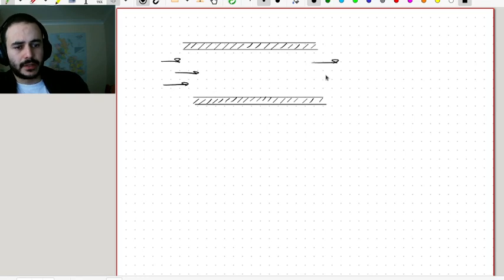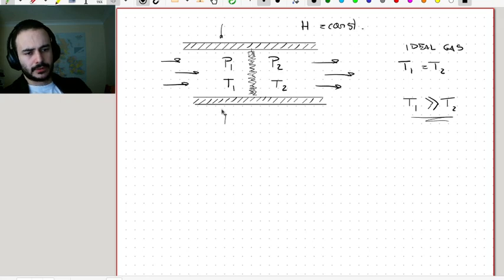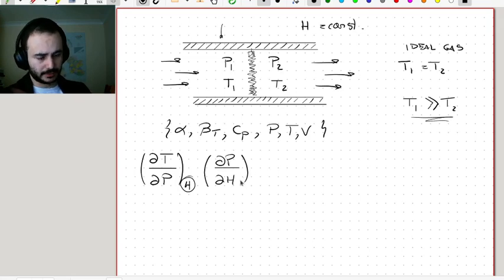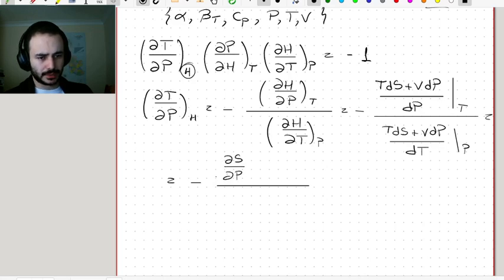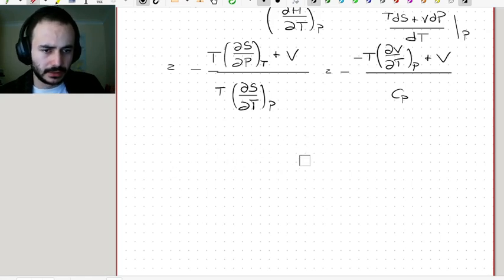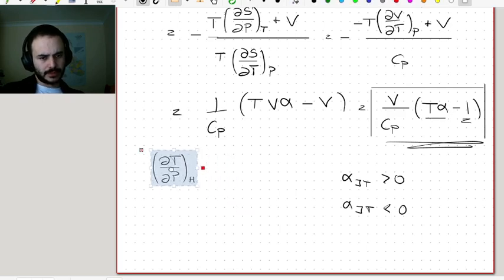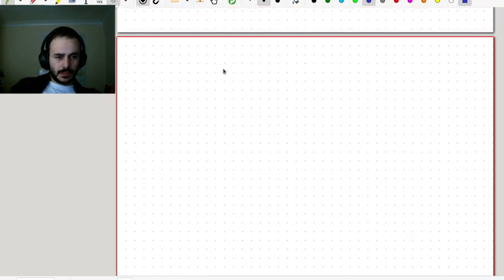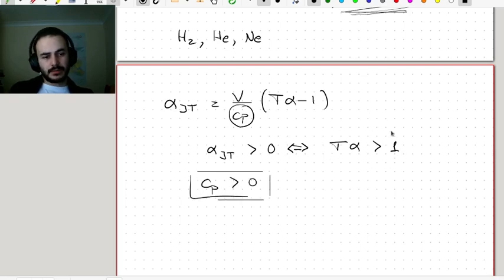Liquefaction of gases part 2